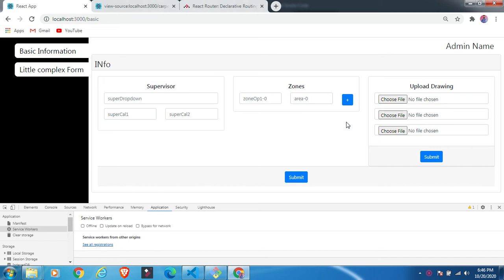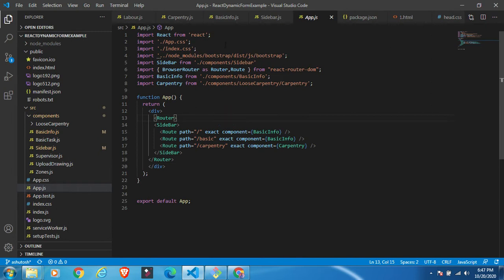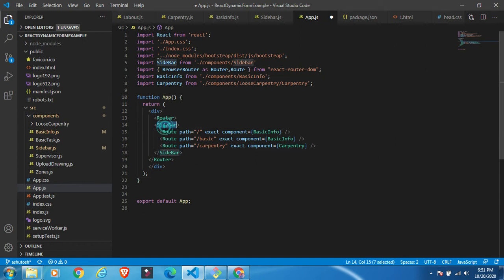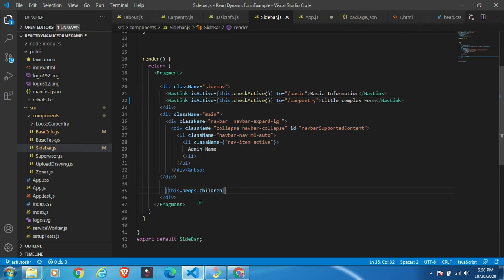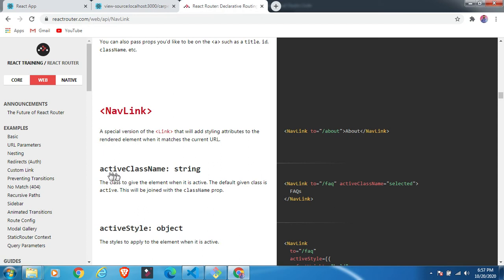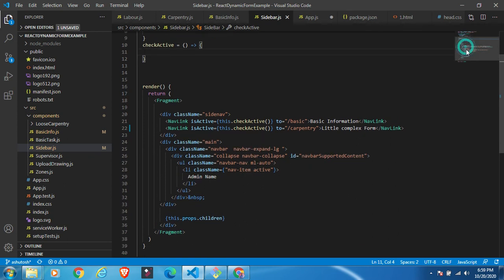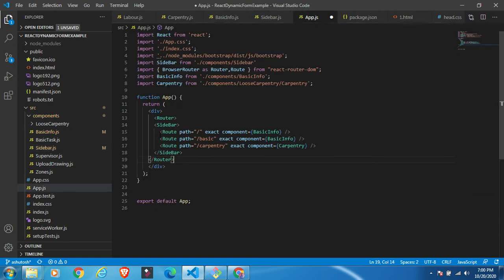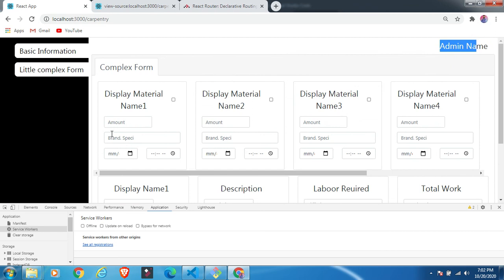Routing In react in English | How to setup routing in React | React Nav bar and header management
React Routing in Hindi | How to make routing and put link in navbar and header easily  in React  js

Check box in react js in Hindi | Get Input type checkout data in react  | Complex form in react Js